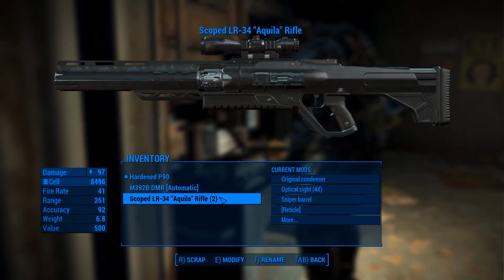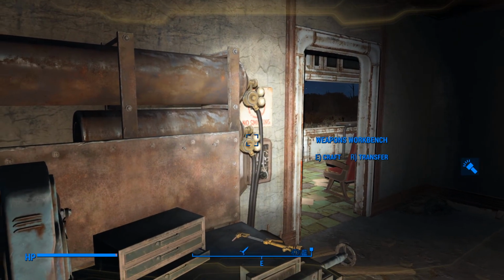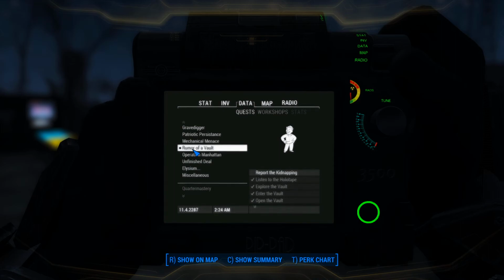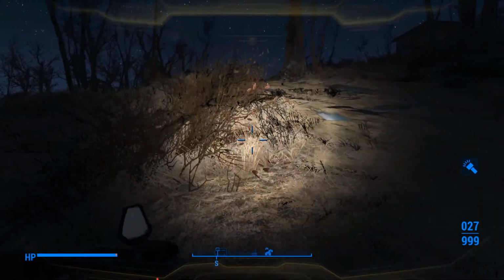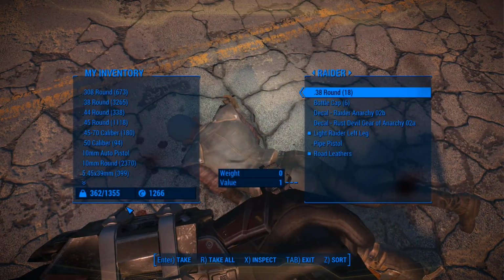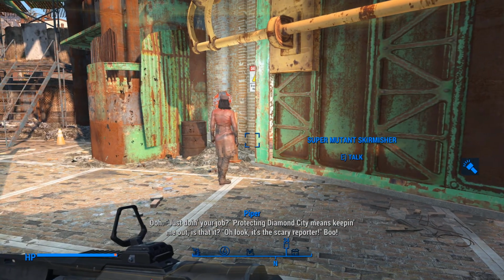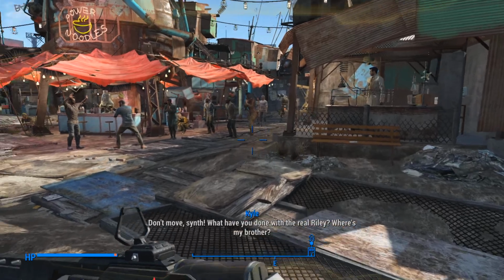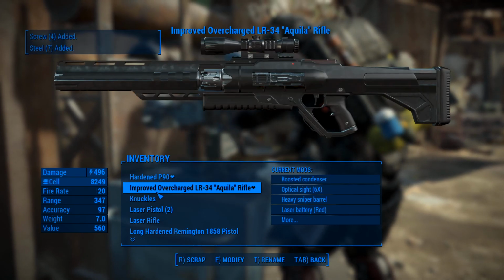Eternal Plays Modded Fallout 4 (Part 13)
So it begins. The crashing has arrived.

This is a full and heavily modded playthrough of the PC version of Fallout 4, developed by Bethesda Game Studios and published by Bethesda Softworks. It is the fourth main game in the Fallout series and was released worldwide on November 10, 2015, for Microsoft Windows, PlayStation 4 and Xbox One.

The majority of my mods come from Nexus Mods, as well as a few private or personally made mods. I use Mod Organizer 2 to structure my modlists, and this playthrough is the result of a full month of building, playtesting and troubleshooting.